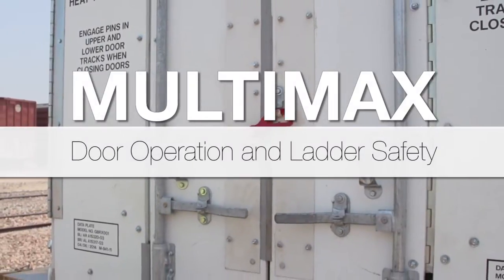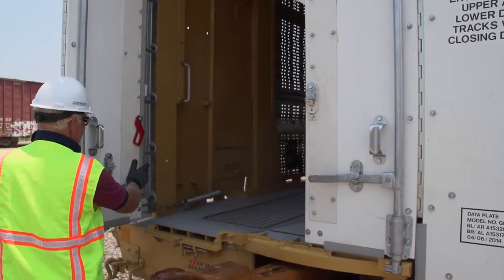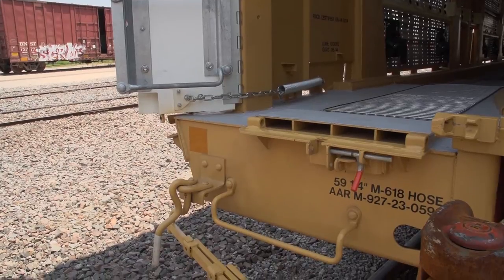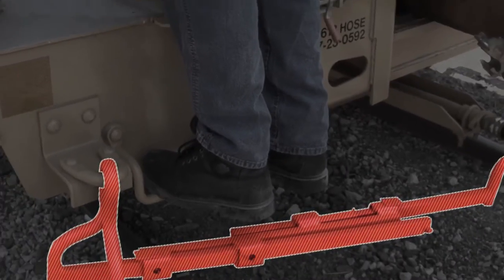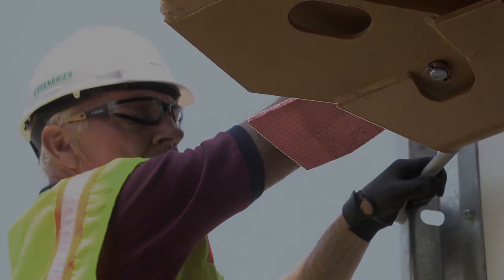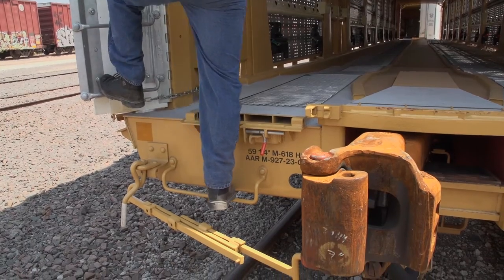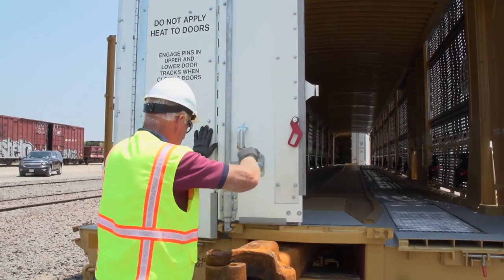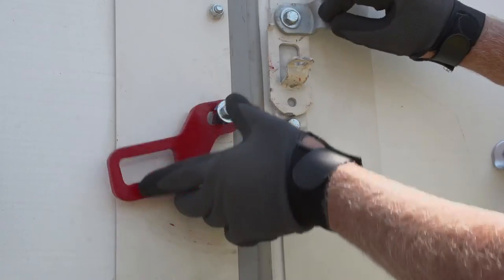GBX Multi-Max™ Door Operation and Ladder Safety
This video shows how to properly open and close the Multi-Max™ doors. Additionally, the video highlights how to safely transition from deck to deck via the ladder.

Greenbrier's Multi-Max™ is the newest automotive railcar offering. Designed with extensive input from railroads, this adjustable bi- and tri-level automobile-carrying railcar rack simplifies the fleet planning process and provides greater flexibility to meet changing auto demand trends.